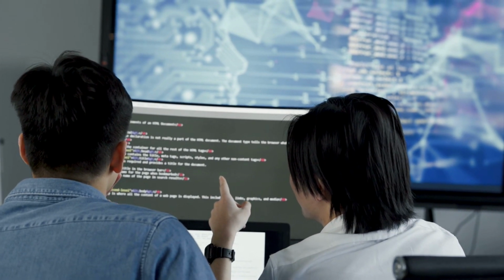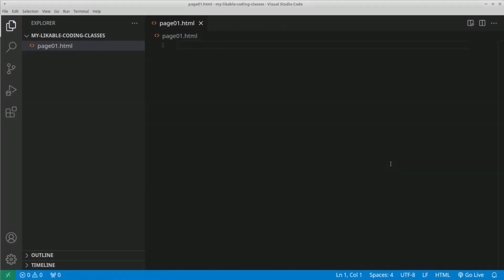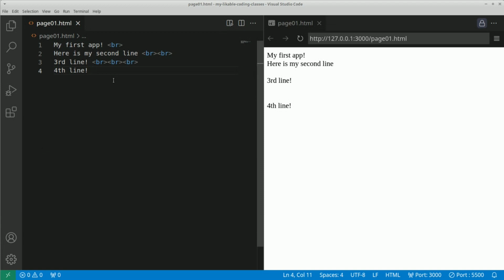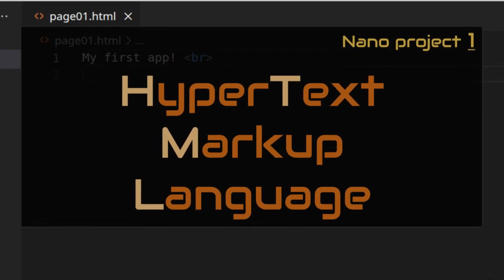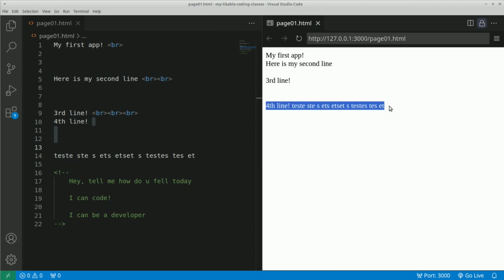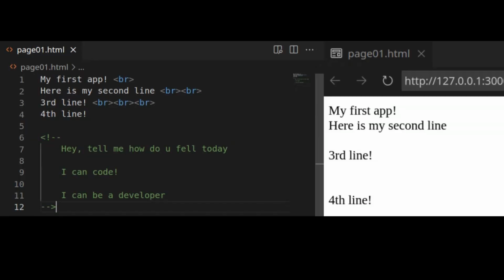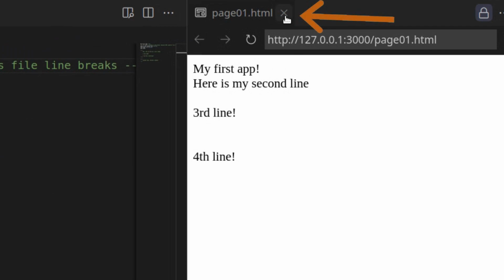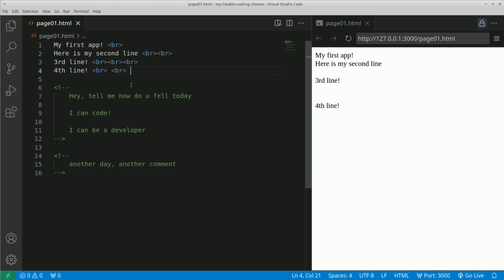Project 1 - HTML; tags; br tag; Line breaks in HTML; Comments; [Create a simple HTML file]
Create a simple HTML file
1. Create a HTML file in VS Code. File name: page01.html
2. Content when open in a browser. 4 lines with content +3 blank lines
3. The HTML should contain some not visible in the browser content

Chapters:
00:00 - Nano Project description
01:00 - Hands-on (Item 1 - Create a HTML file in VS Code)
01:55 - Hands-on (Item 2 -  Content when open in a browser)
04:20 - Hands-on (Item 3 - The HTML should contain some not visible in the browser content)
05:19 - C&T - What is HTML
06:09 - C&T - HTML tags
06:51 - C&T - br tag
08:20 - C&T - Code comments
09:16 - C&T - Input x Process x Output
10:09 - FAQ - Why code comments?
11:00 -  FAQ - Are comments required?
11:04 -  FAQ - Input elements?
11:24 -  FAQ - Styles, Images, Videos?
11:36 -  FAQ - How typing faster?
12:43 - Closing